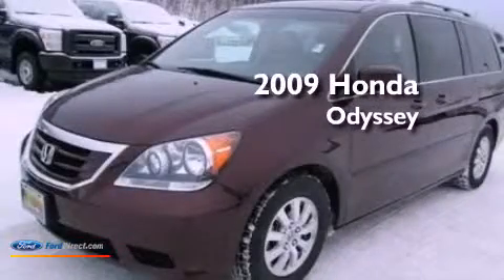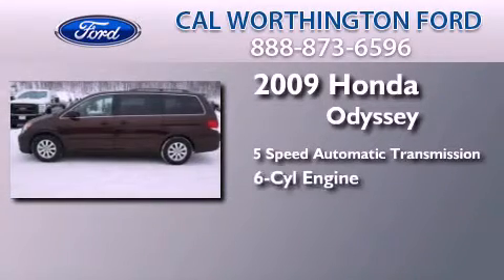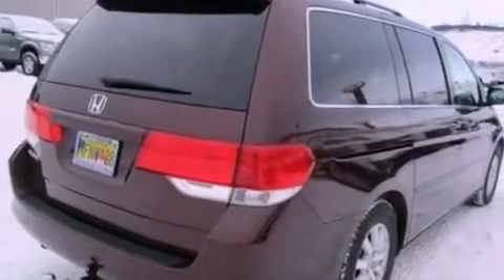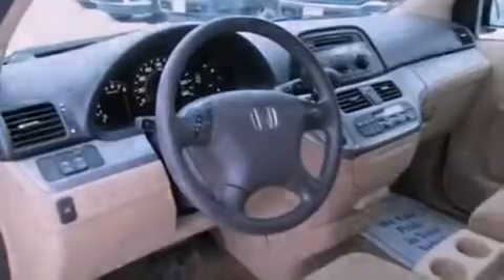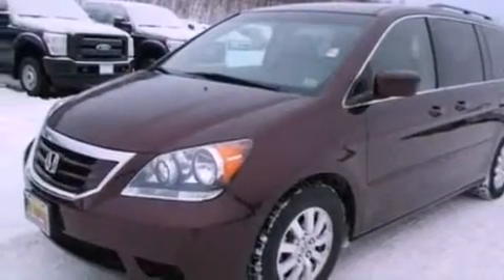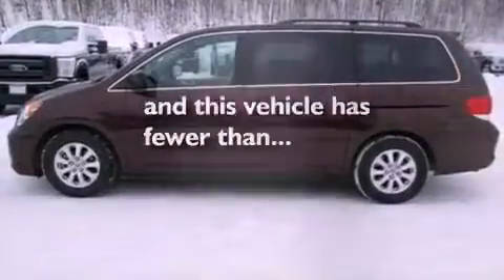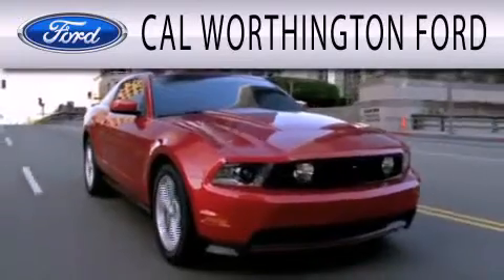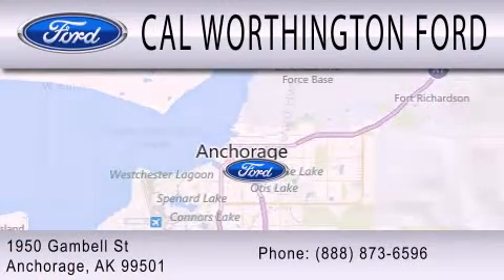2009 HONDA ODYSSEY Anchorage AK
Year : 2009
 Make : HONDA
 Model : ODYSSEY
 Engine : 3.5L V6 24V MPFI SOHC
 Trans . : 5-SPEED AUTOMATIC
 Exterior : MAROON
 Miles : 53,092
 Interior : GRAPHITE
 Stock : Q0485A